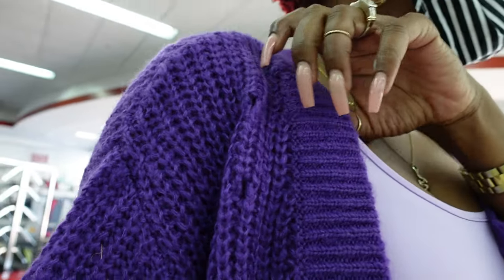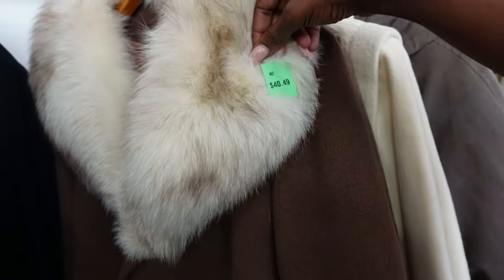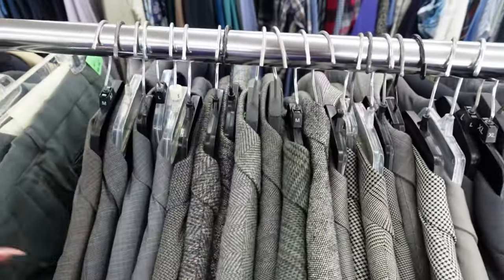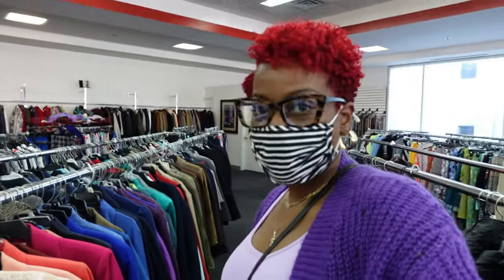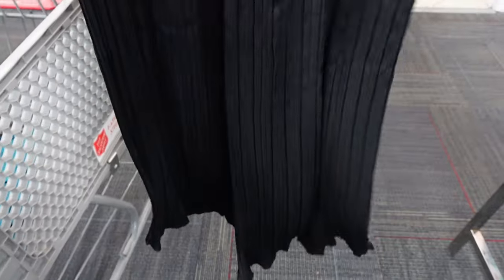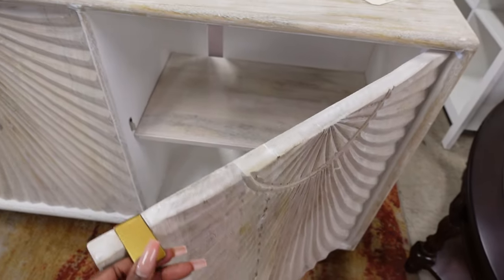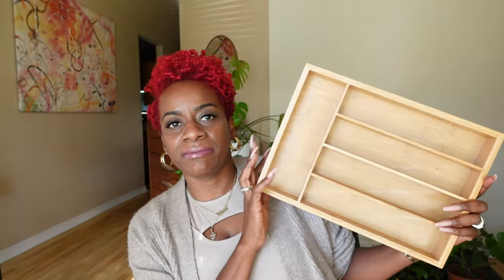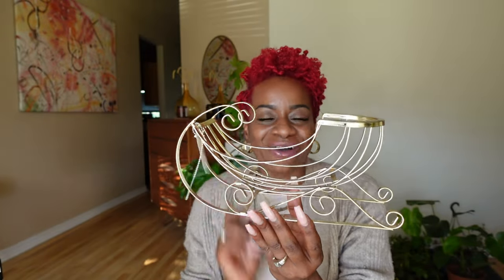CLOSING IN 20 MINS? Come Thrifting With Me + Haul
Hey Guys! I have been craving a thrifting trip since I hadn't been in a while. I tried making my way to 3 thrift stores, but only made it in time for 2. I'm also sharing a haul of the things I picked up on my last 3 thrifting trips.

You the real MVP if you do all that!